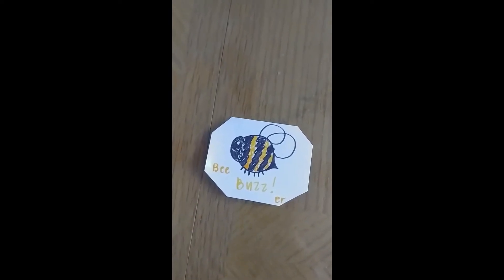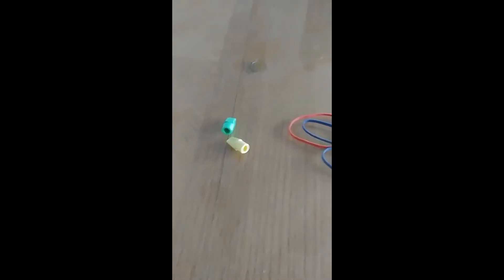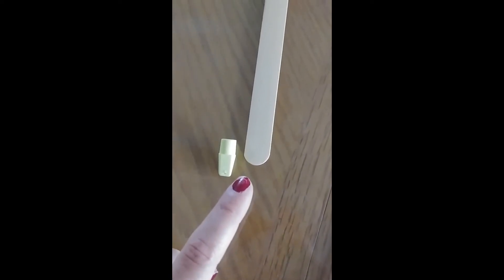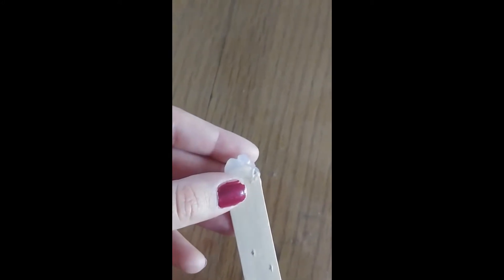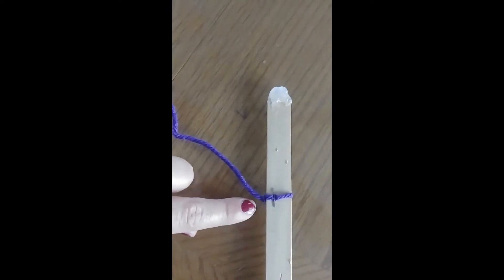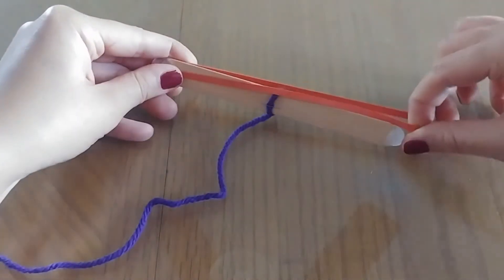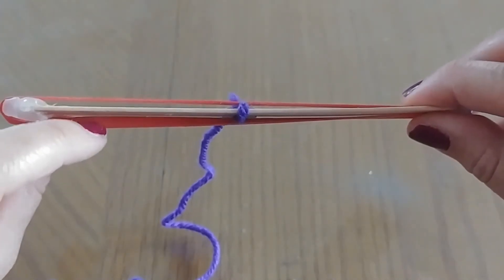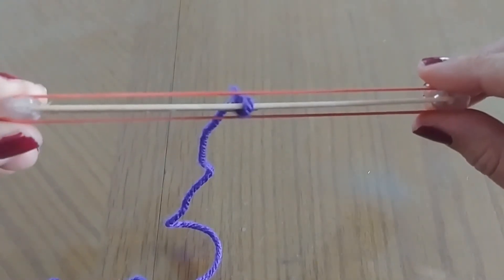DIY: Bee Buzzer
Spring and summer mean warmer weather, and lots of sounds in the air! Bees, flies, and other pollinators are buzzing - this activity gives you an opportunity to replicate that! Make your own “bee buzzer” and investigate sound and vibration. Use just a few materials to make a spinning stick that buzzes as it vibrates from being whirled through the air!

For more info on this activity and to find more, visit azscience.org.